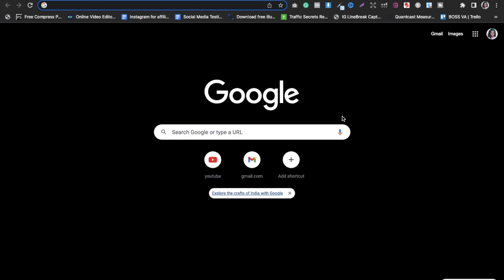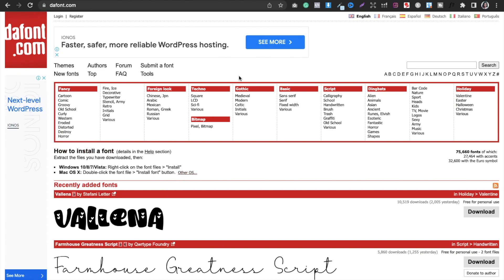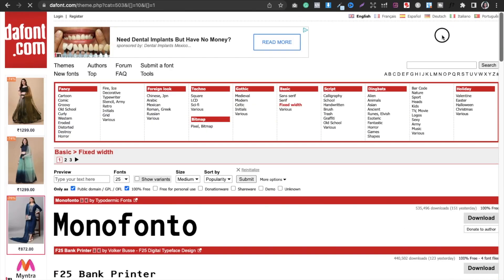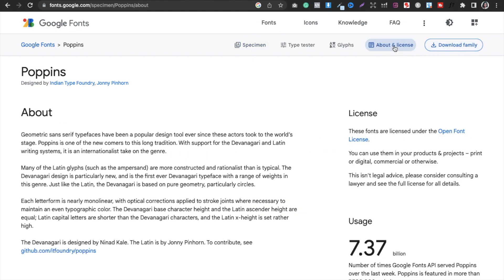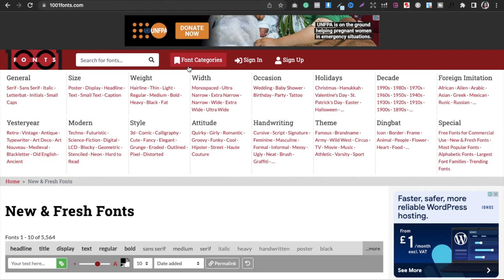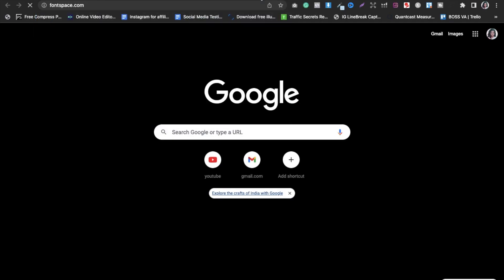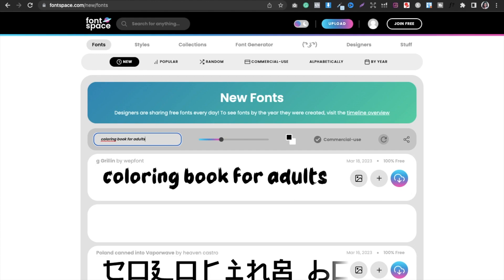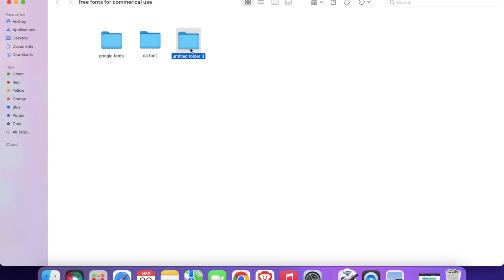[ENGLISH] FREE FONTS FOR COMMERCIAL USE. Unlock Creative Freedom with Unbelievable Free Fonts!